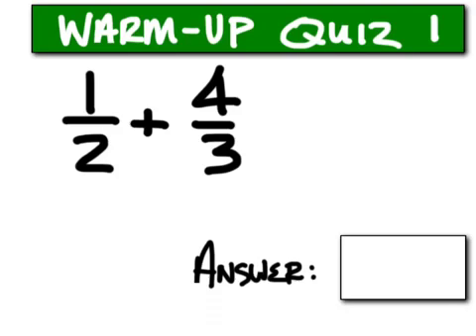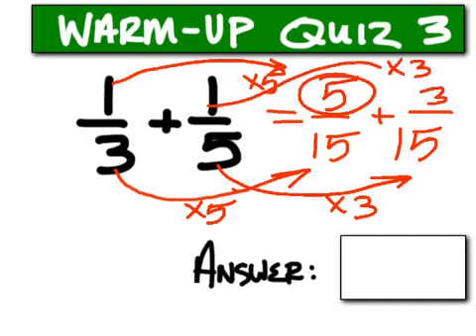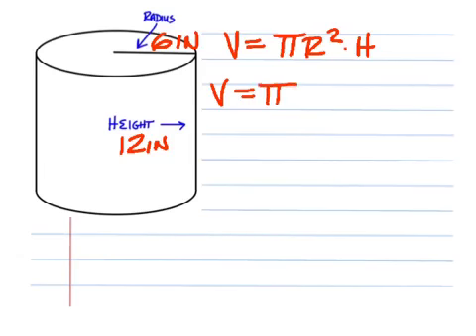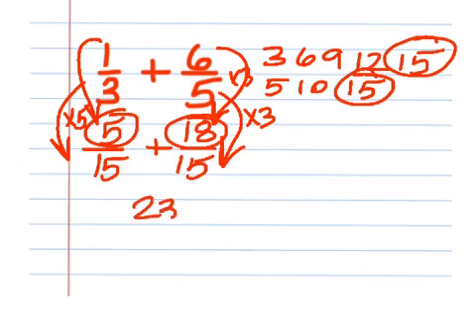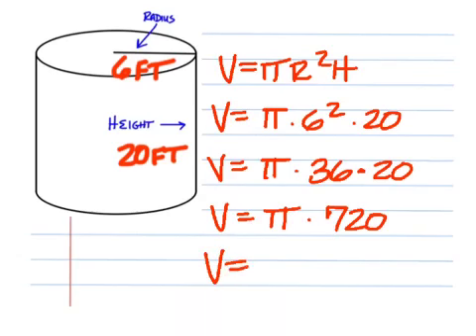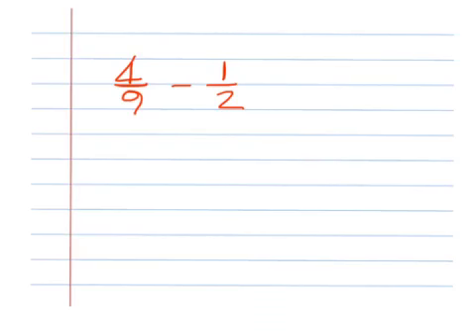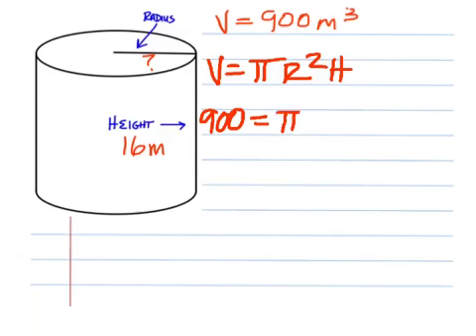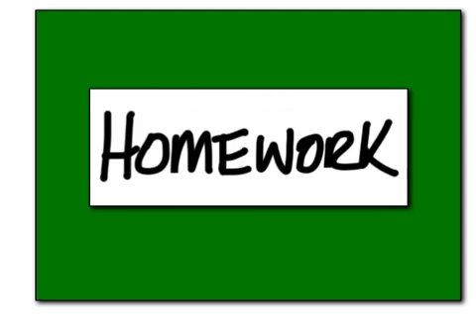11-2-12 2nd Period Algebra 1 (Green High School)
Solve for the volume, height or radius of a cylinder